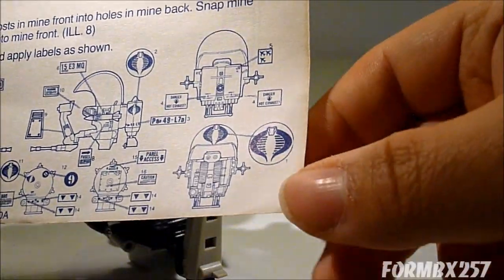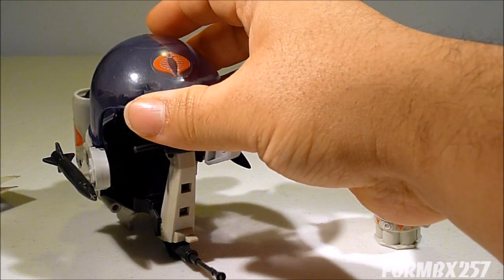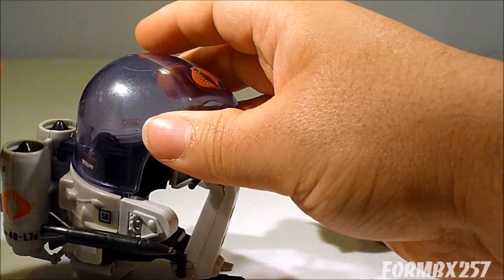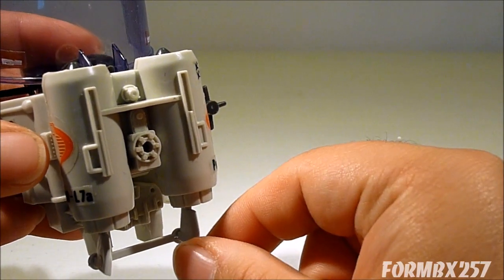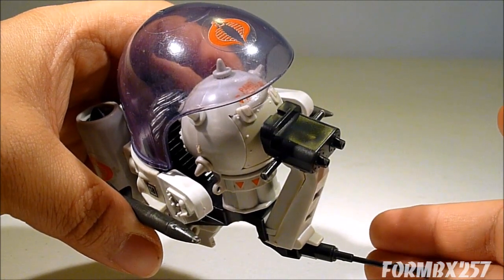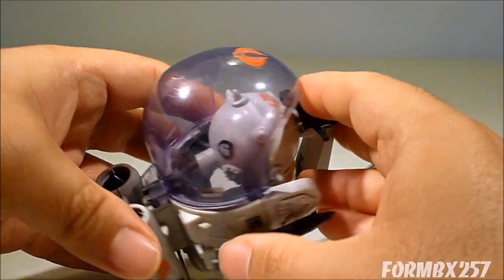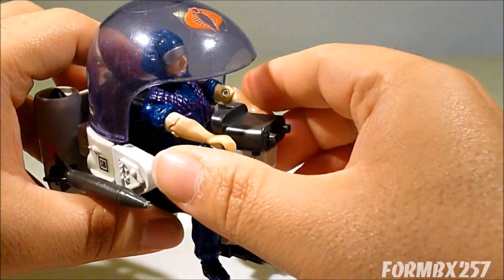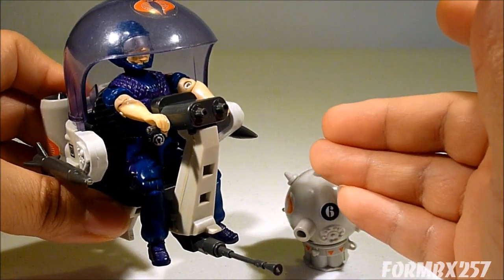1985 Cobra Flight Pod (Trubble Bubble) G.I. Joe review